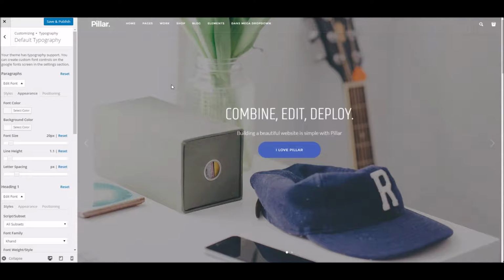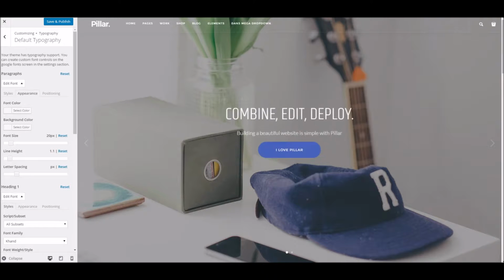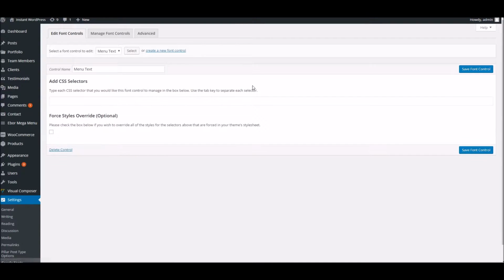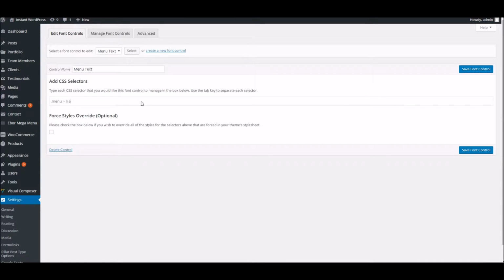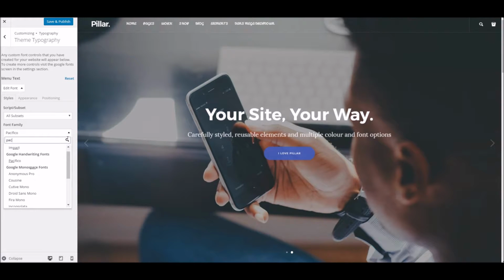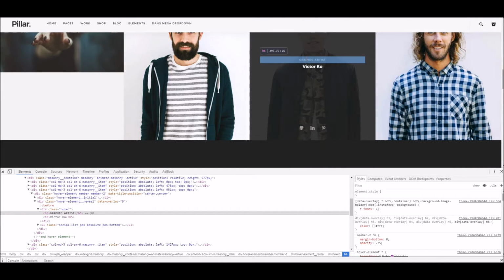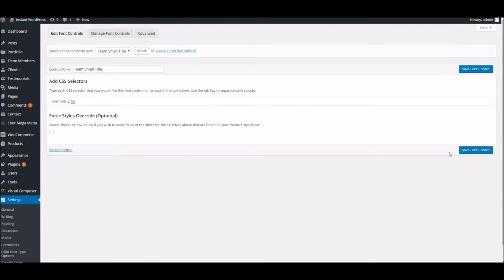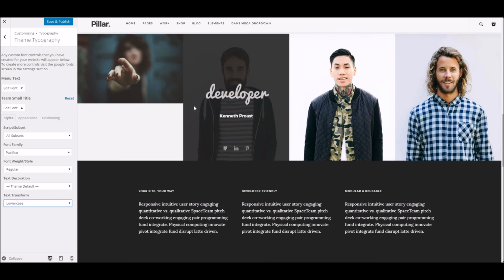Pillar WordPress Theme - Using Easy Google Fonts Advanced